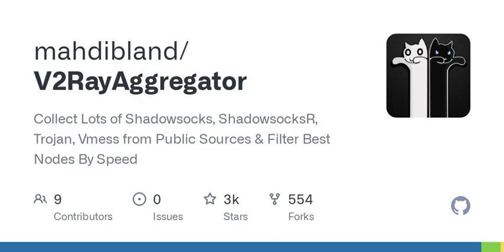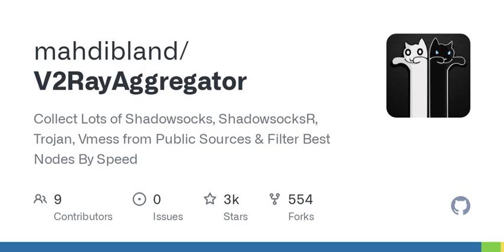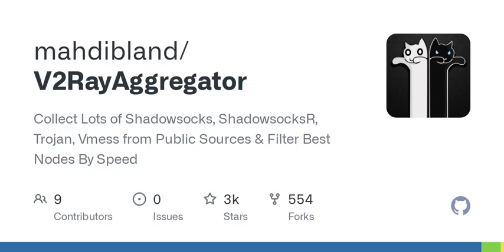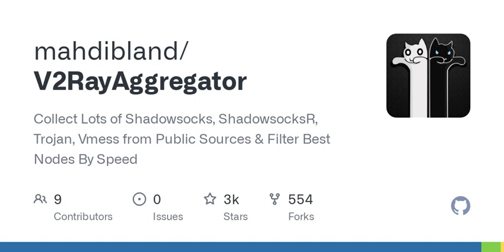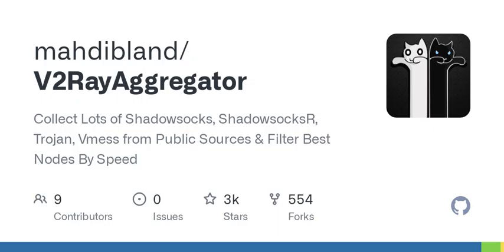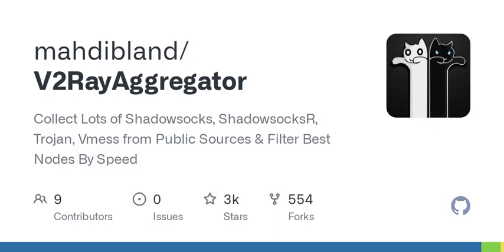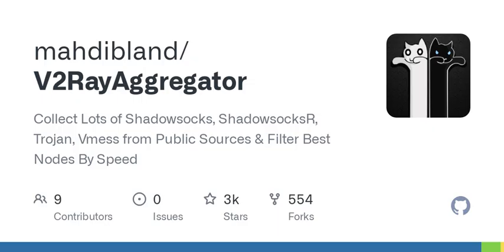GitHub - mahdibland/V2RayAggregator: Collect Lots of Shadowsocks, ShadowsocksR, Trojan, Vmess fro...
Collect Lots of Shadowsocks, ShadowsocksR, Trojan, Vmess from Public Sources & Filter Best Nodes By Speed - mahdibland/V2RayAggregator